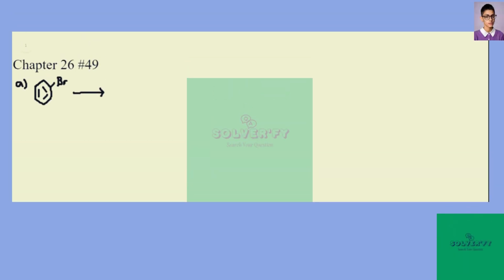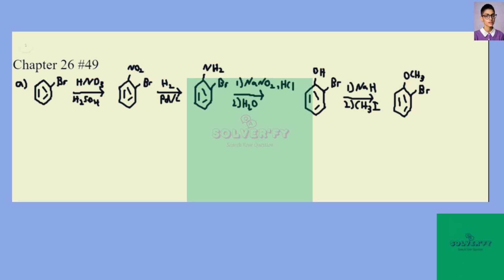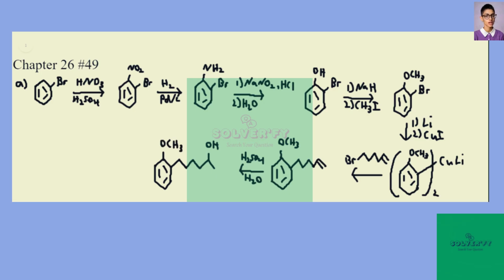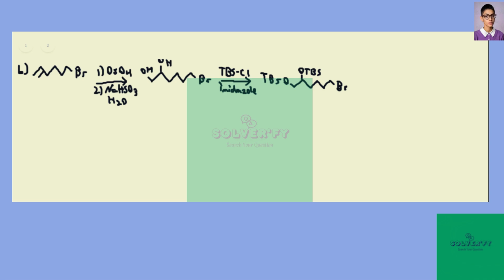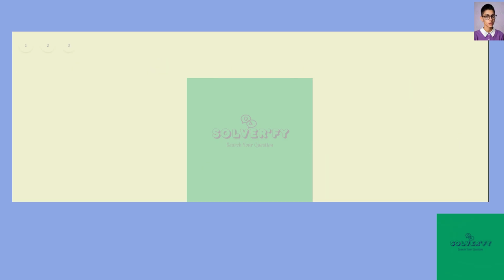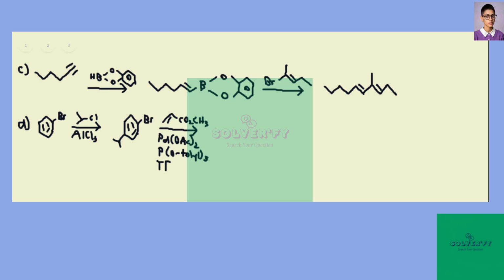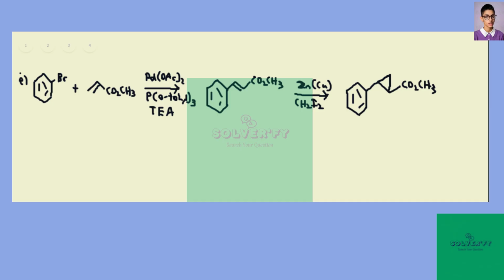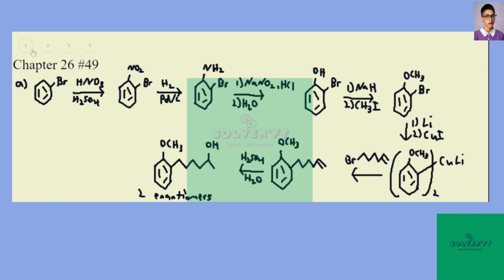[Chemistry] Devise a synthesis of each of the following compounds. Besides inorganic reagents, you m